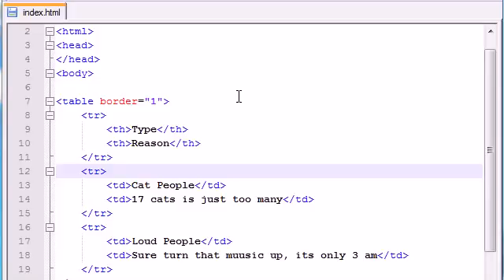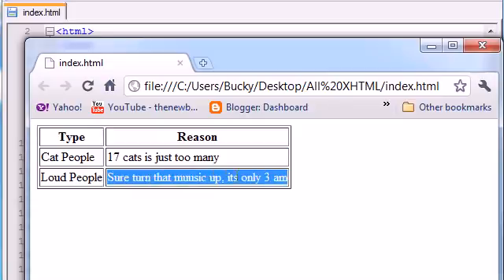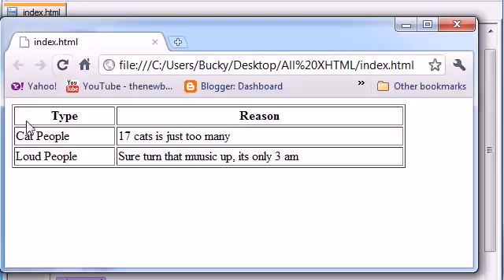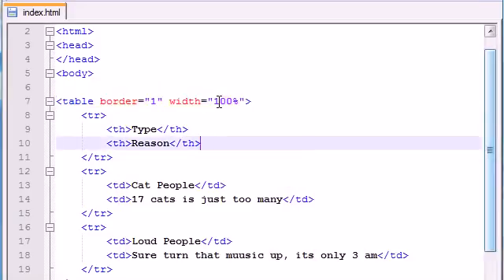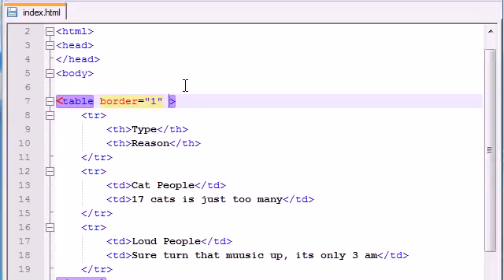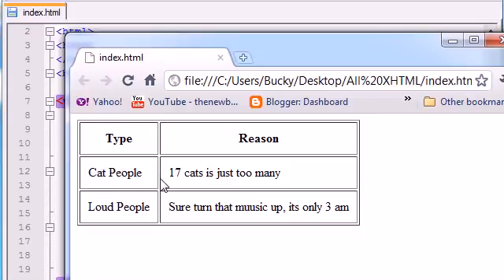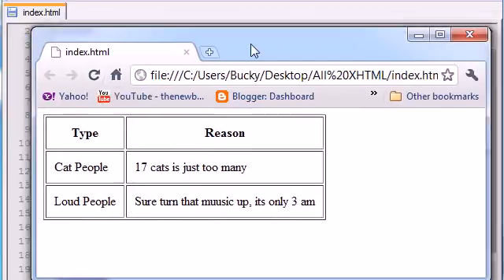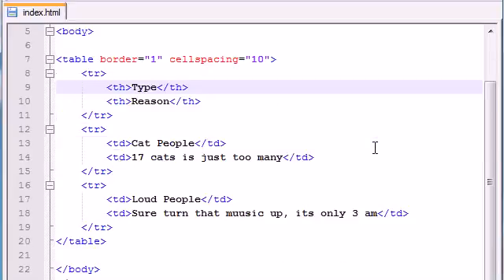XHTML and CSS Tutorial 14 Table width, cellpadding, and cellspacing YouTube 360p